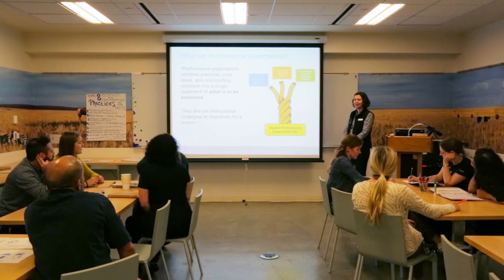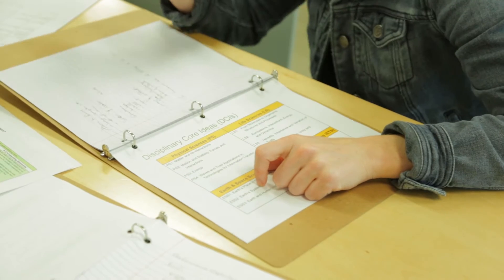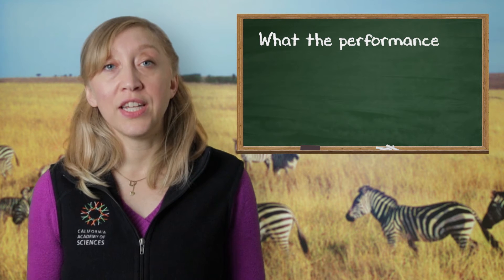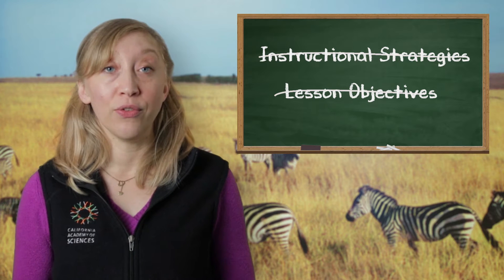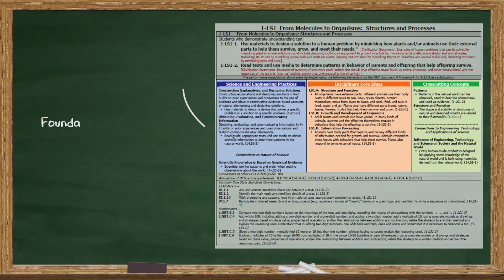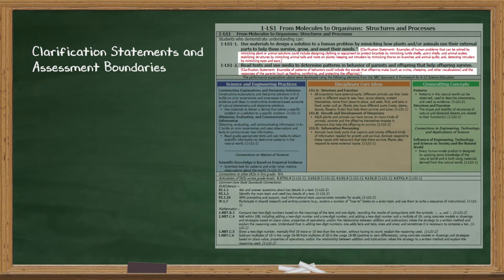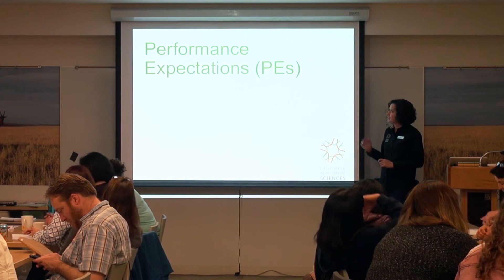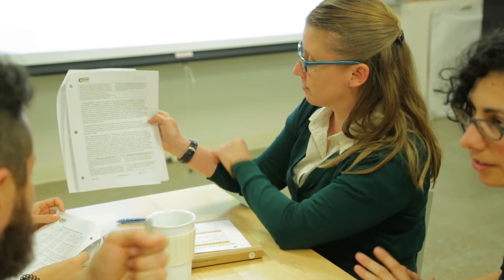(NGSS) What are Performance Expectations? | California Academy of Sciences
Using a fictitious Performance Expectation, teachers participating in this training activity will be able to see the main structures and parts of the NGSS tables that are consistent across grades, and how they display information that has by now become familiar. The final part of this activity is taking a long-awaited look at some real NGSS tables at various levels.